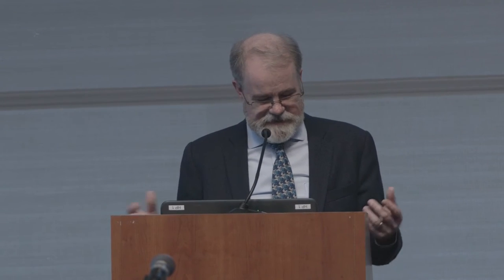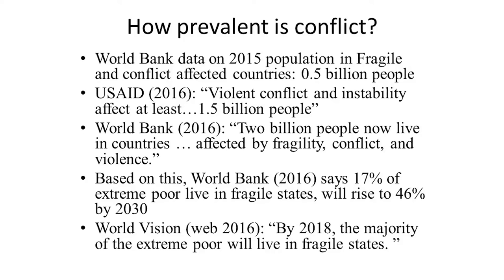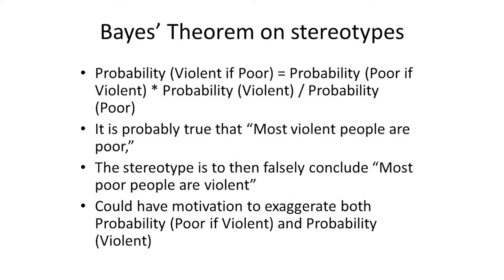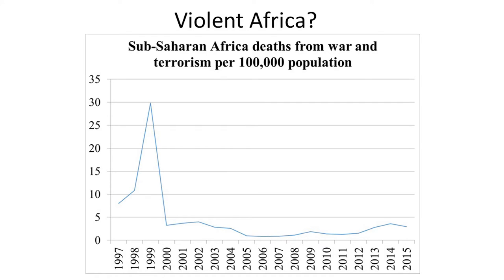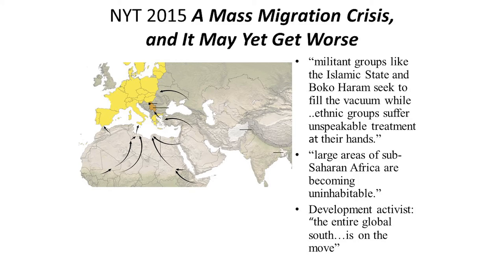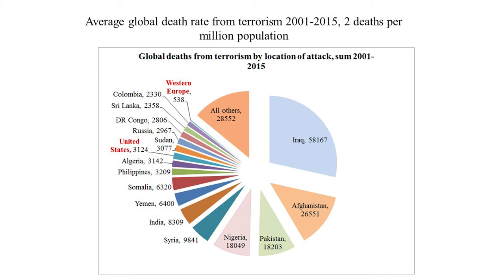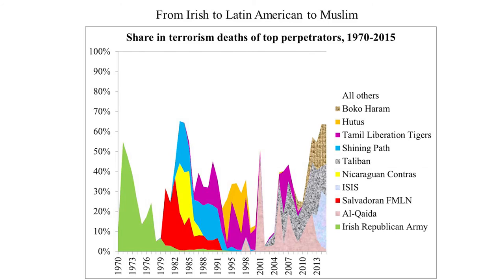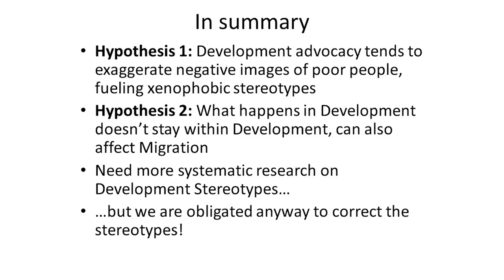William Easterly - "Development Stereotypes and Xenophobia: A Research Agenda"